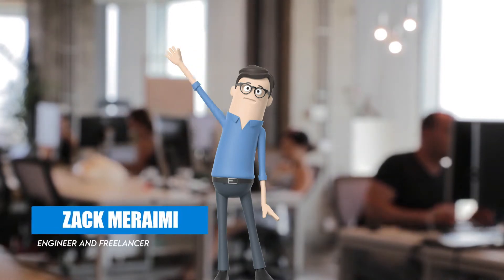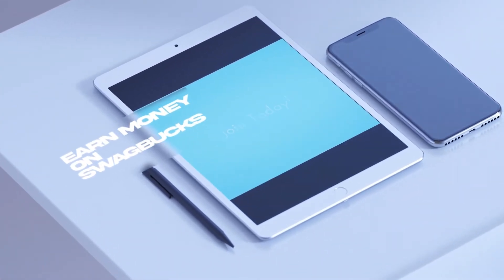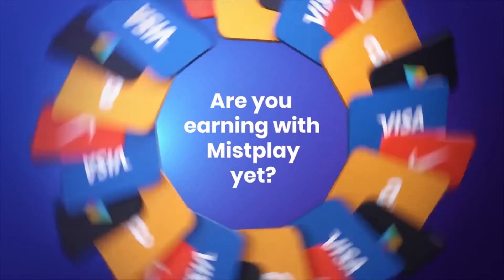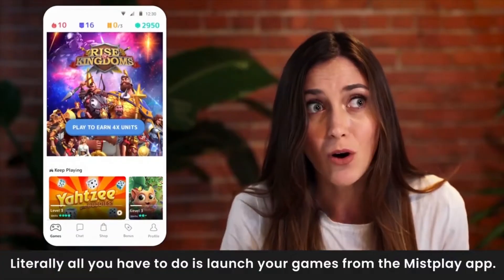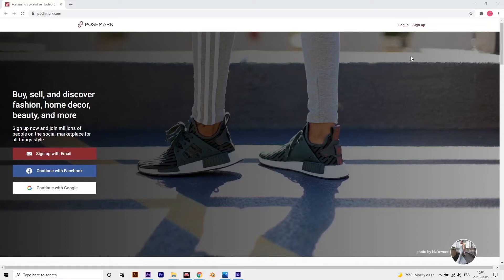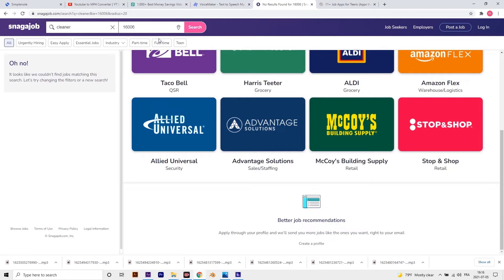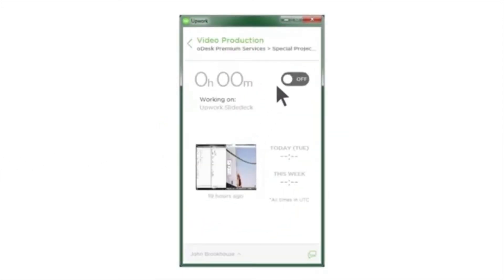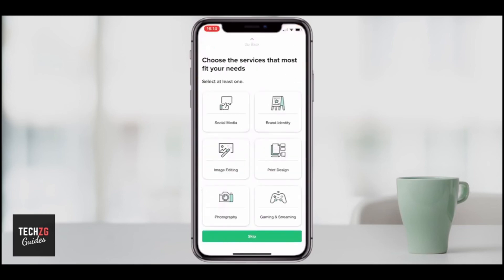Top 10 apps to make money online for teenagers in 2021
this is the top 10 apps that can help you make money online in 2021, for teenagers , students , and beginners without any skills or money investing
Swagbucks
Capital One Shopping
Mistplay
Survey Junkie
SnagAJob
upwork
Fiverr